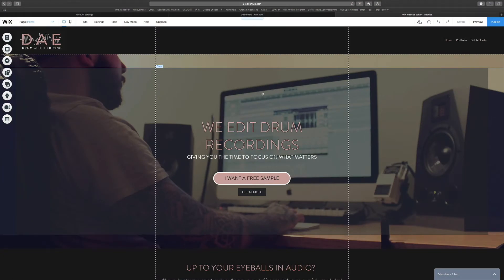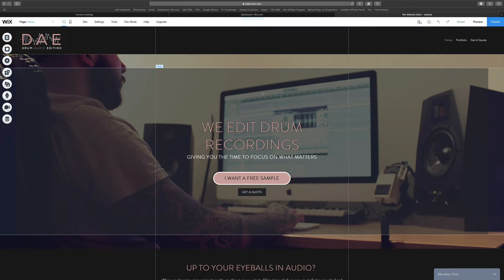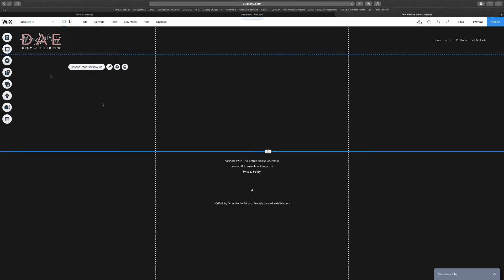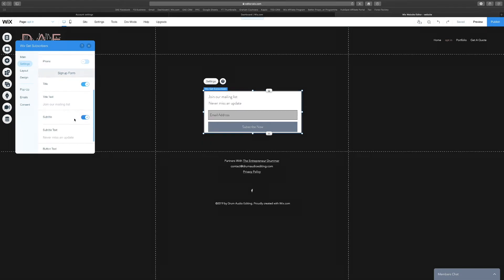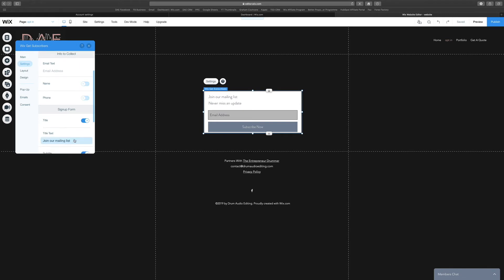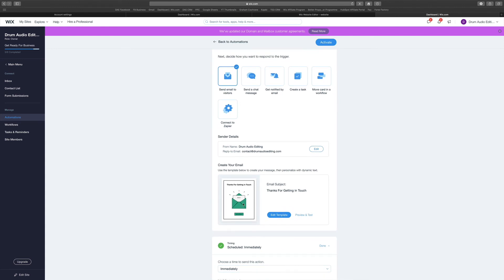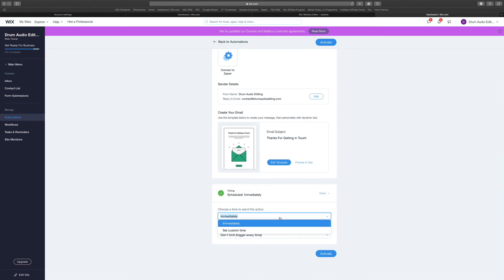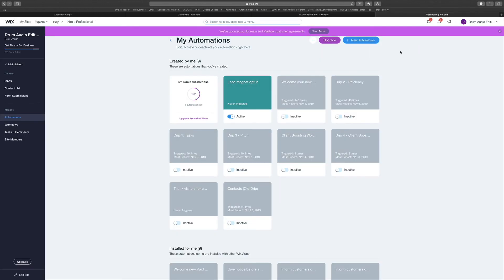Create An Email List For Your Music Business (Wix Website Tutorial)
►► Get more YouTube views on your drum covers.

Here's how to create an email list for your music business.

There are 3 huge benefits to having an email list, all of which will generate you more clients and sales. To build one you'll need to offer a lead magnet to your audience.

In this video I'll be giving you a Wix website tutorial on how to create an opt in page and automate emails to build an email list in the Wix website builder.